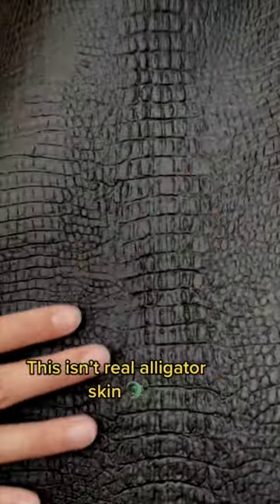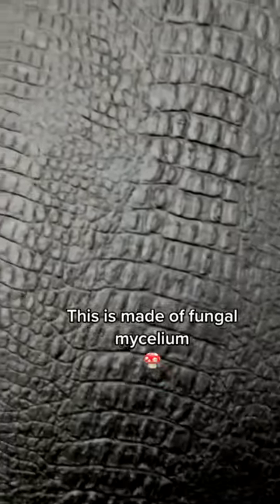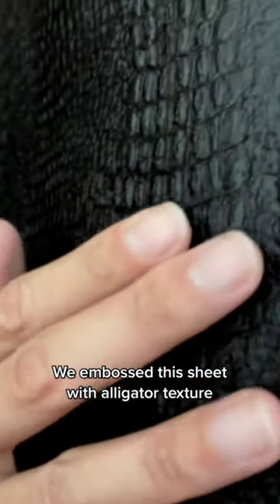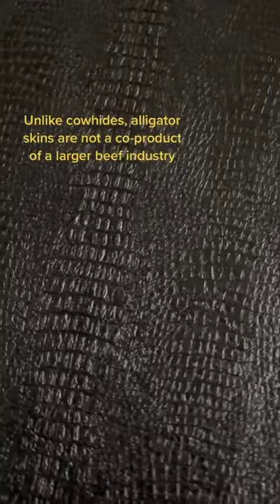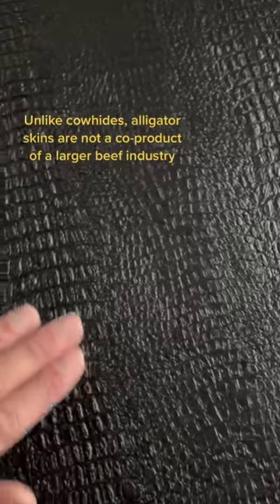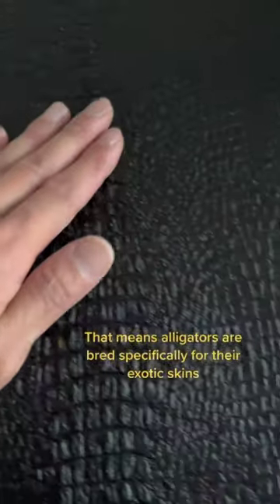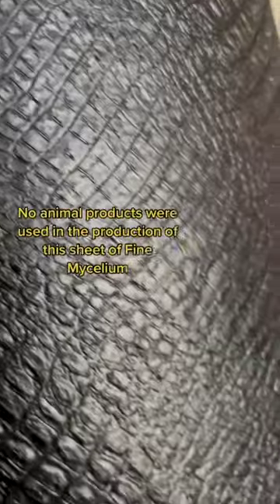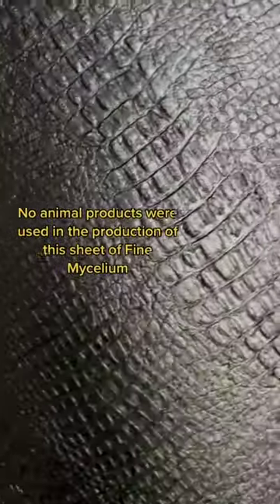This sheet of mycelium looks just like alligator skin! 🐊